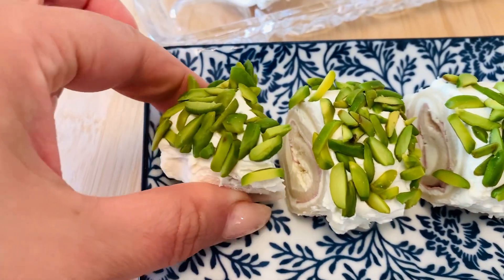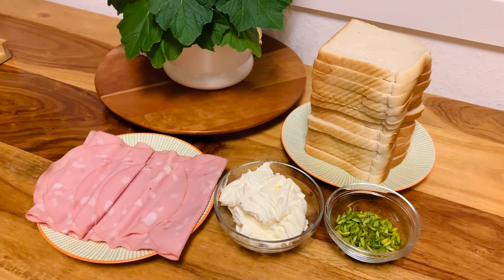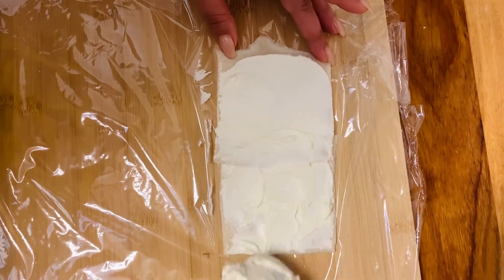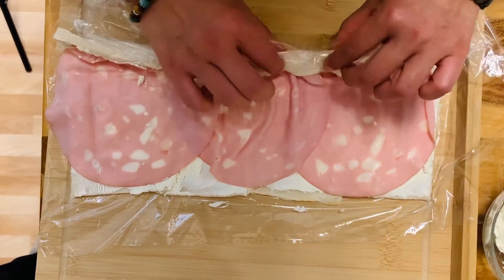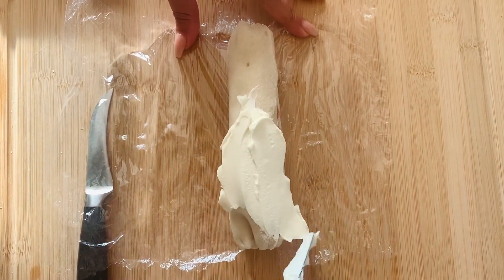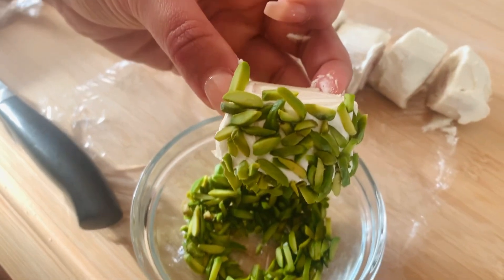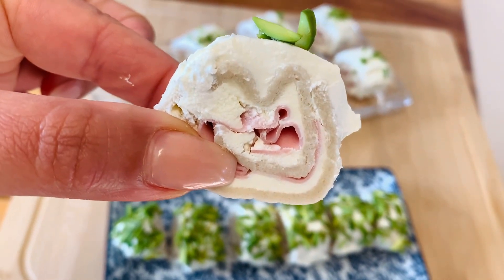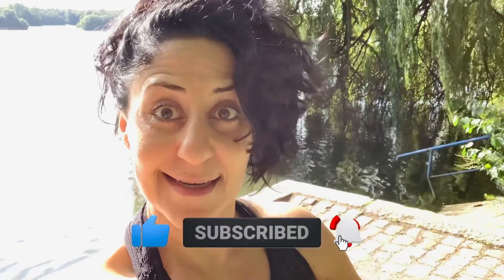How to make a delicious savory version of a swissrole for breakfast, brunch or any other party.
How to make the most delicious savory version of a swissrole for breakfast, brunch or any other party with 3 ingredients.

Indulge in a culinary adventure with our Pistachio Cream Cheese Swiss Rolls! These delectable treats feature a creamy cream cheese filling complemented by crunchy pistachios, all wrapped in a delicate thin toast reminiscent of a Swiss roll. Join me and Mum in the kitchen as we craft these delightful snacks, blending the richness of cream cheese with the nutty crunch of pistachios. From our kitchen to yours, savor the harmonious fusion of flavors and textures in this delightful and elegant indulgence. 🍰🌿
Thank you so much for checking out the info about this Video. Please let me know if you have any questions and if you would like me to cook a specific recipe . Have a great day my friend 😄👏
Recipe:
Let’s get started :
▶️Time:15 min prep time, 30min -3 hours cooling  time.
200g fresh cream cheese
50g pistachios slivers
1 loaf of fresh toast bread 🍞
100g mortadella or any other ham or sausage or vegan choice of yours! You could also take veggies 🥗 🥕

🚨Coming up next:
Super tasty baklava cheesecake recipe ‼️☺️☺️